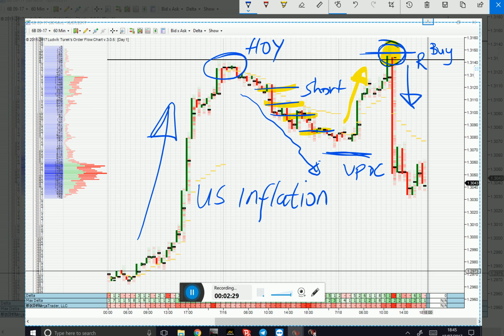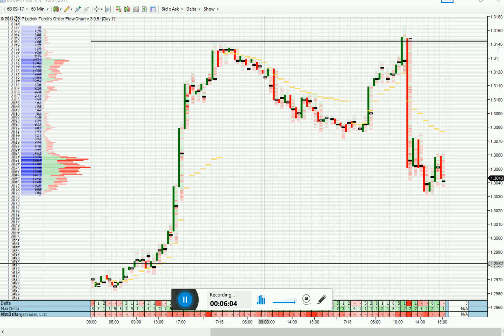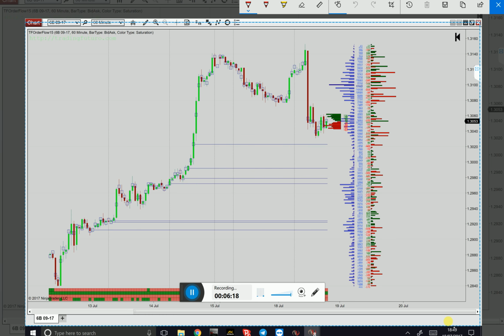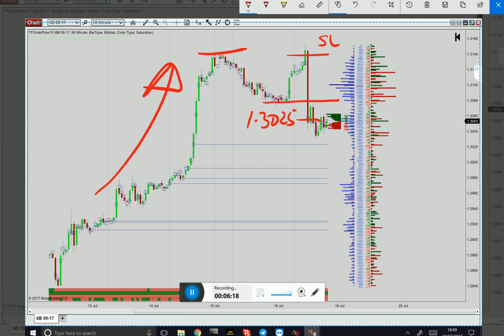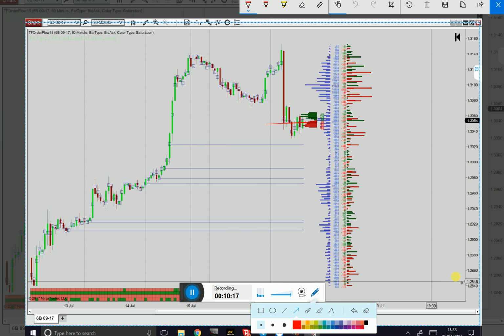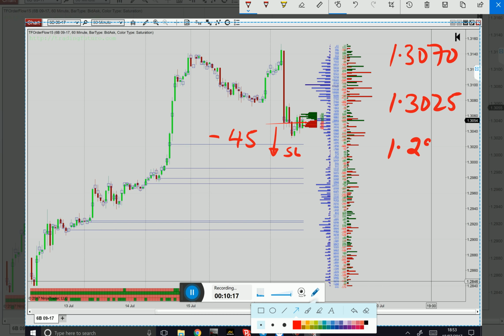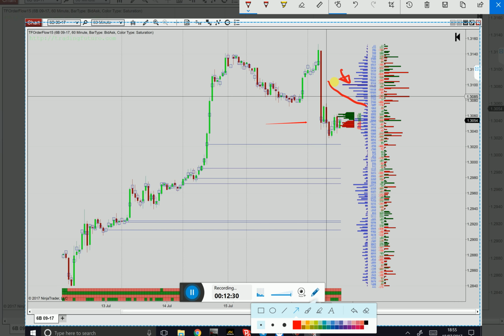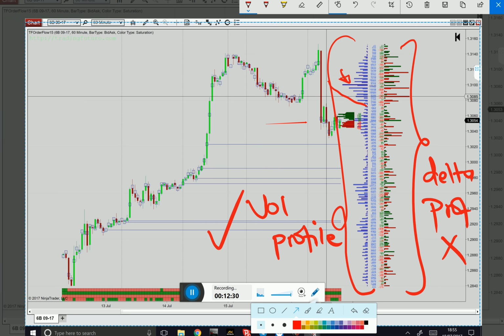Orderflow Stop Loss Placement - A LIVE Class recording with student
This is a live session recording with one of my students - In this class i sent out a signal and we discussing about trade management and how you define what amount of risk you can take as far as OF trading is concerned. That said, we also discussed how dealers play games/poker right before ur NAKED EYE.